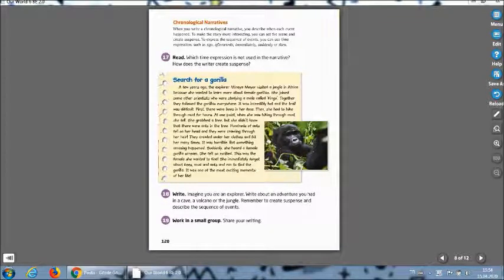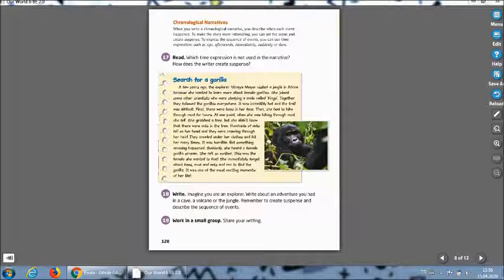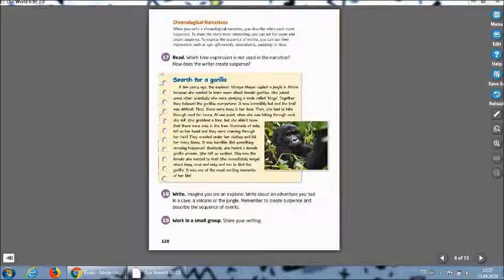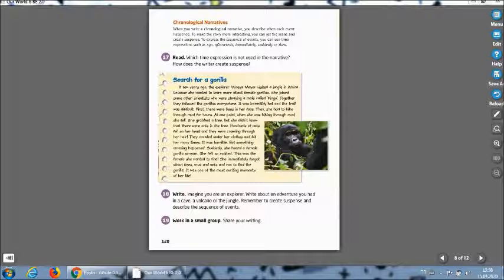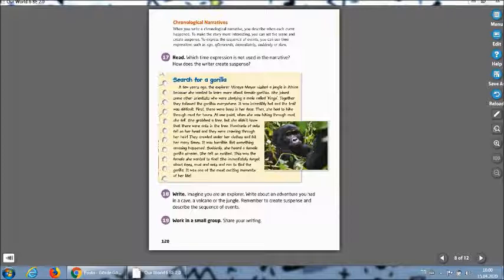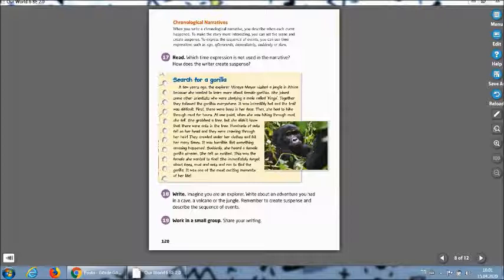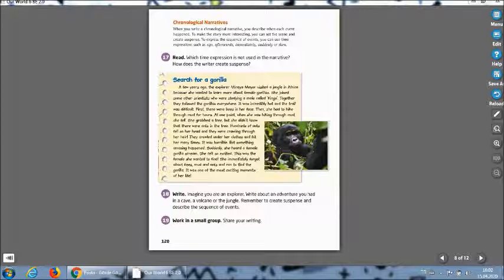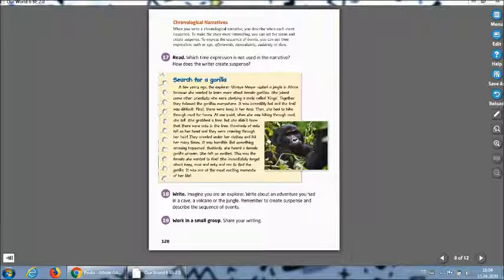30 04 2020 PERSEMBE 7 SINIF İNGİLİZCE DERSİ